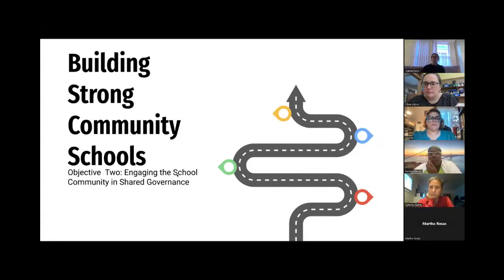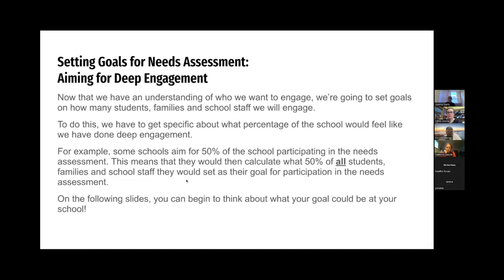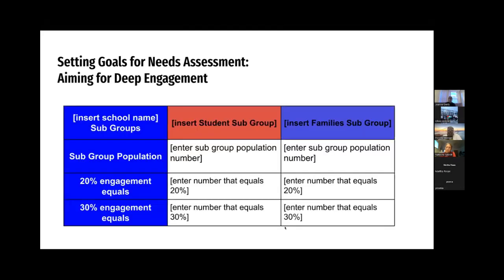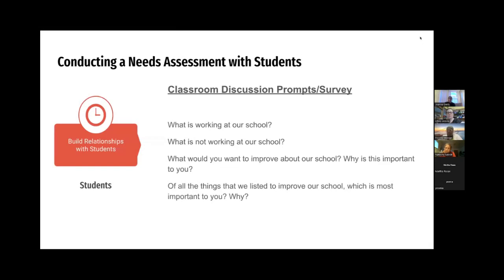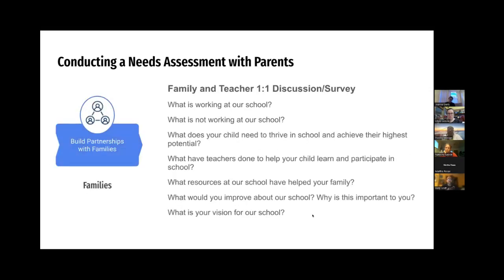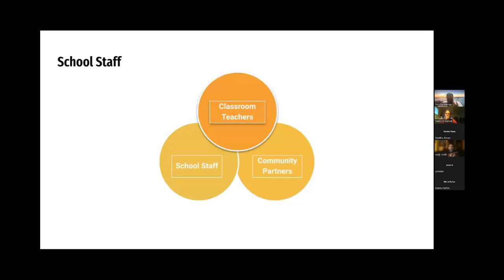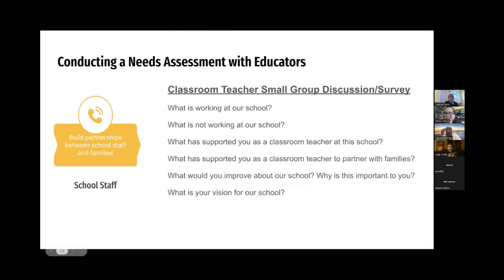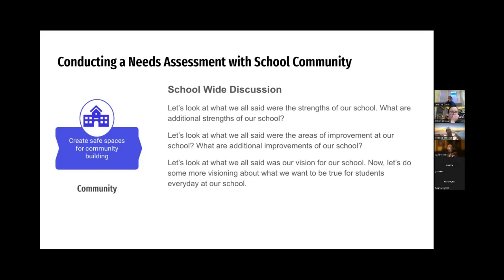CSOC Meeting w/ Pecolia Hudson Manigo